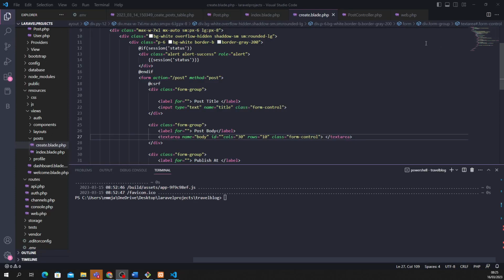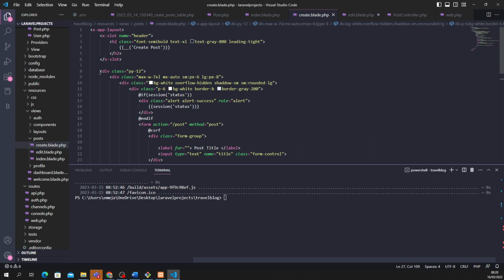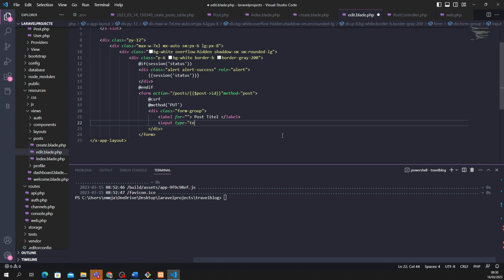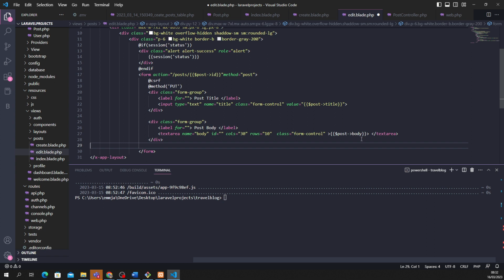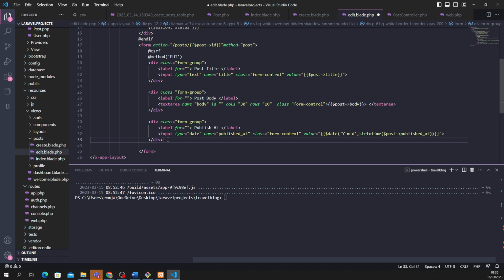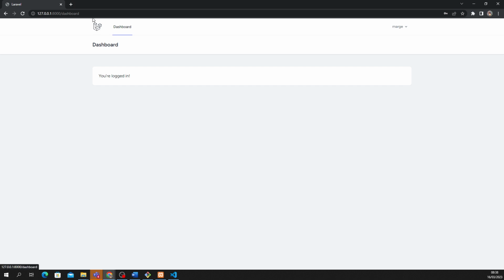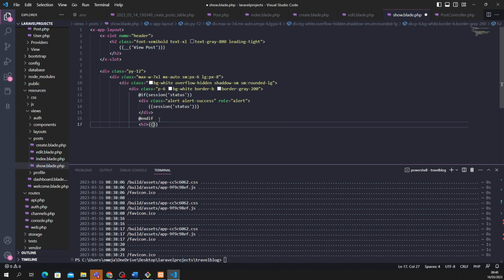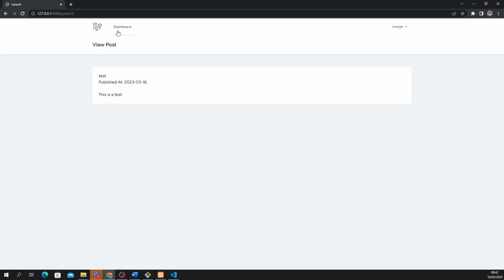How to Set Up Laravel with XAMPP and Composer (Blog Project Part 4)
In this video tutorial, you'll learn how to set up Laravel, the popular PHP framework, on your local machine using XAMPP and Composer. Laravel is a powerful and flexible framework that can help you build modern and robust web applications. XAMPP is a free and open-source software package that includes everything you need to run a local web server, including Apache, MySQL, and PHP. Composer is a dependency manager for PHP that can help you install and manage the packages and libraries that Laravel relies on.

In this tutorial, you'll learn how to:

Download and install XAMPP on your local machine
Set up Apache, MySQL, and PHP in XAMPP
Download and install Composer on your local machine
Create a new Laravel project using Composer
Configure the Laravel project to work with your local web server
By the end of this tutorial, you'll have a fully functional Laravel project running on your local machine, ready for you to start building your web application. Whether you're new to Laravel or just looking to brush up on your skills, this tutorial is a great starting point for anyone looking to get started with this powerful framework. So grab a cup of coffee and let's get started!